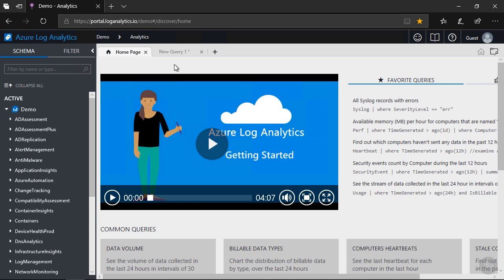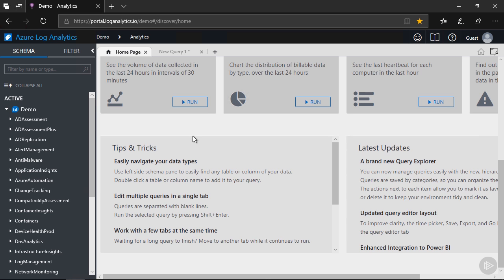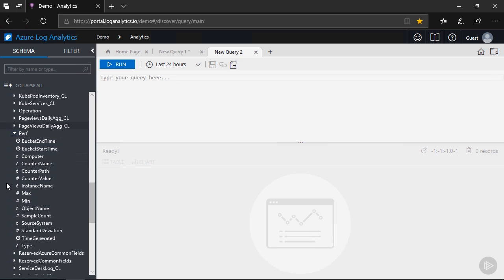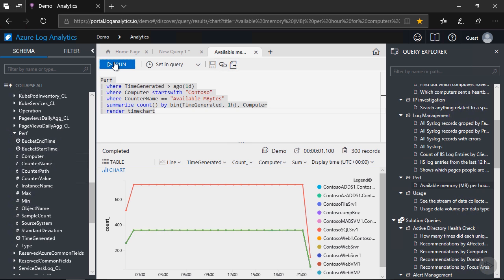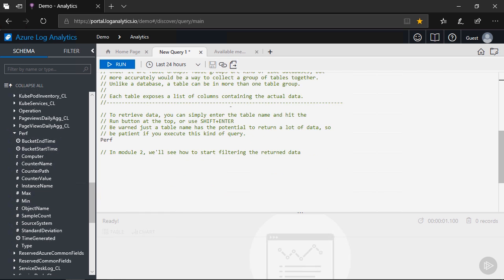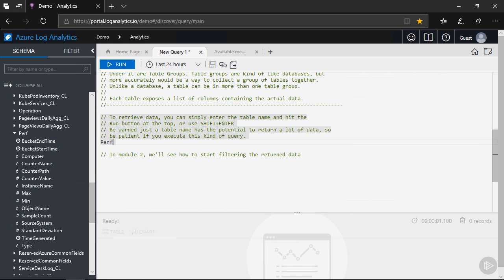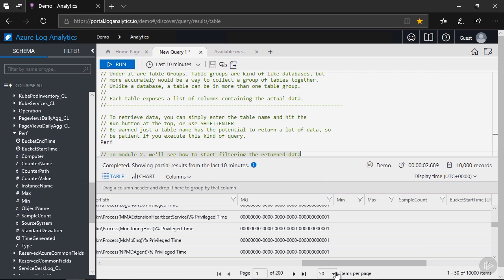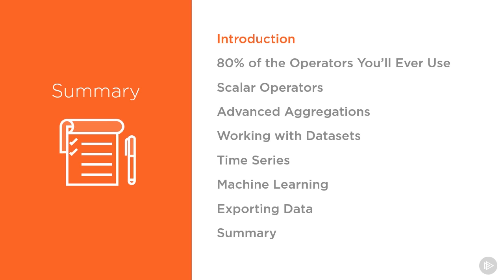03 Demo of the Portal